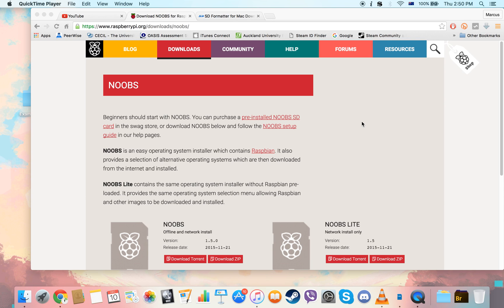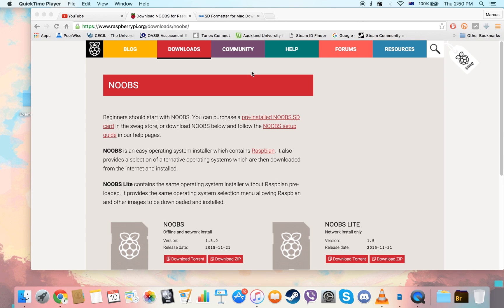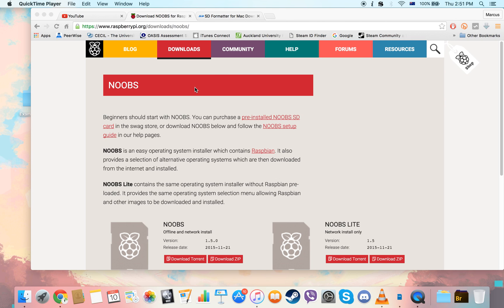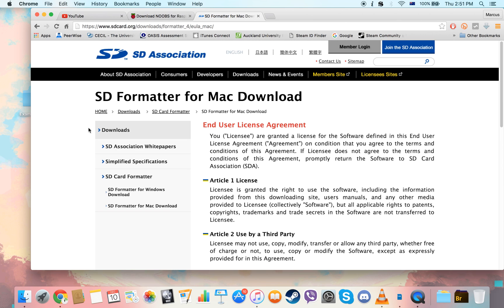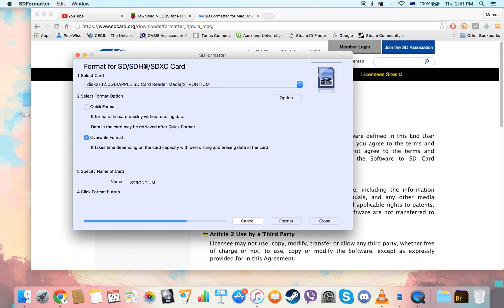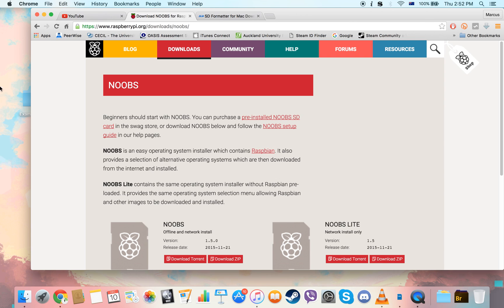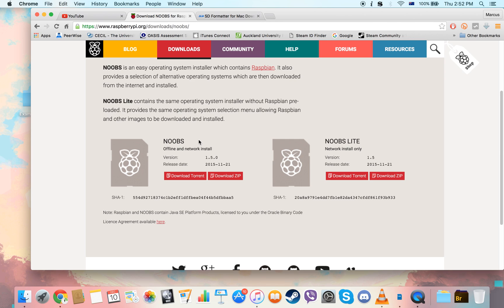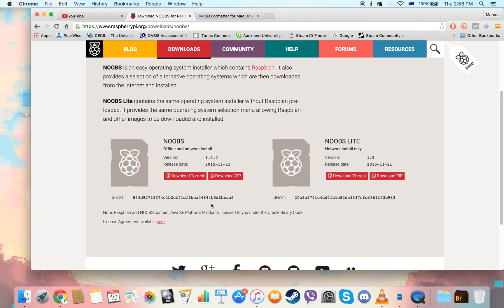How to set up NOOBS (Raspberry Pi) On Mac!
A quick video tutorial to help you set up your Raspberry Pi device.